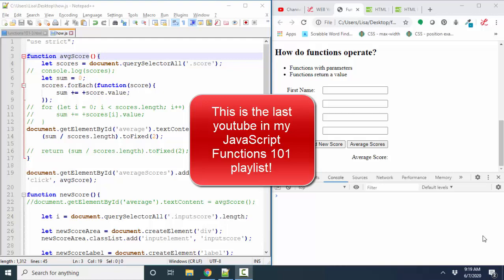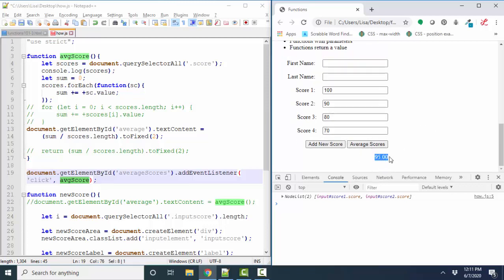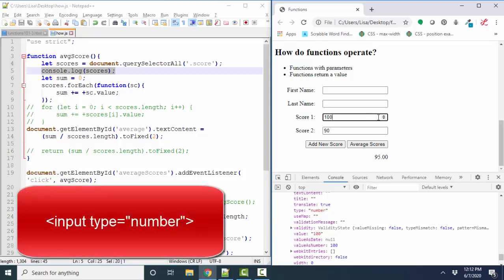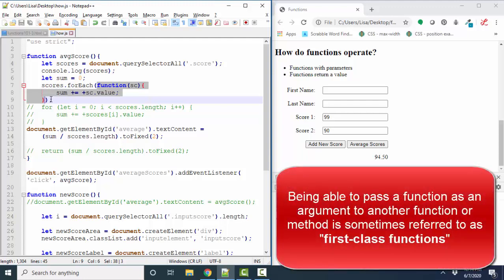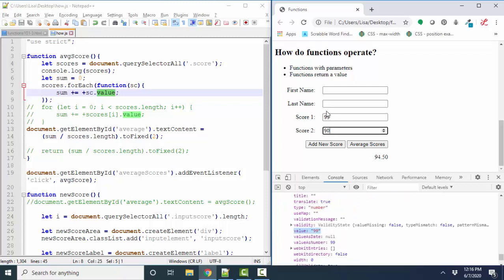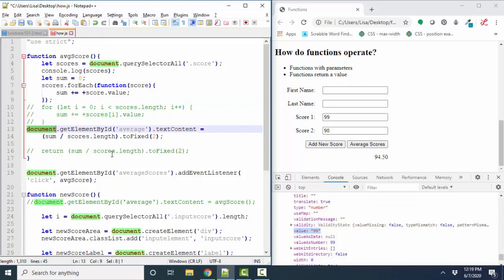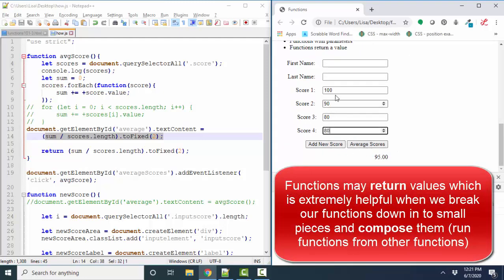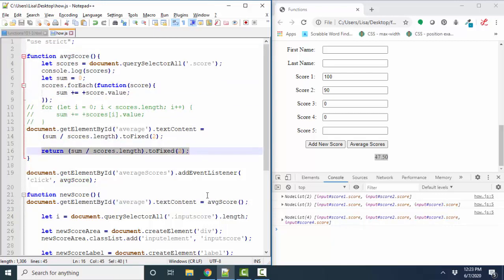JavaScript Functions 101 - Part 5: HOW do functions work?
This short youtube will conclude the JavaScript Functions 101 playlist by examining and comparing function parameters and arguments.  It will also discuss the return keyword and how it is used in function composition.
The screencast also covers functions passed as arguments to other functions (also known as "first class functions") with the context of the forEach() method, as well as why some functions are called "callback functions."